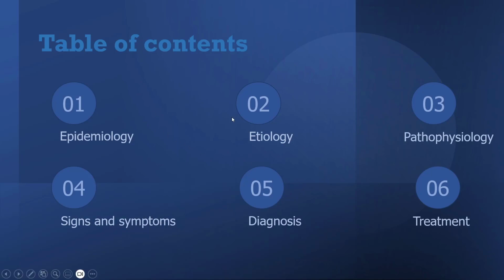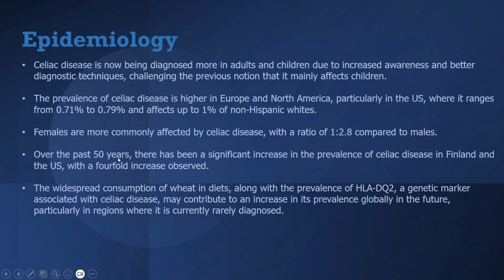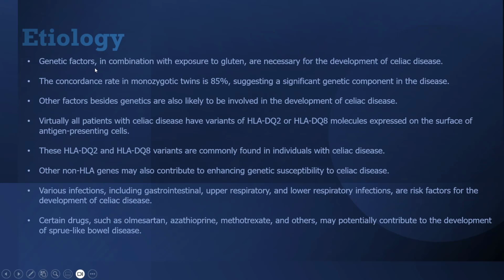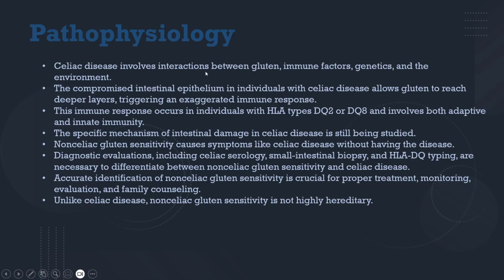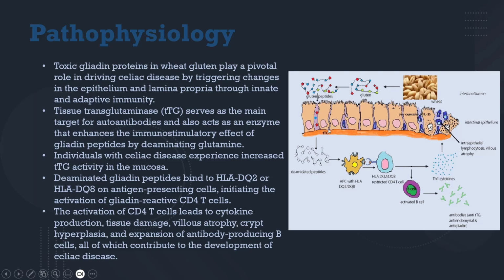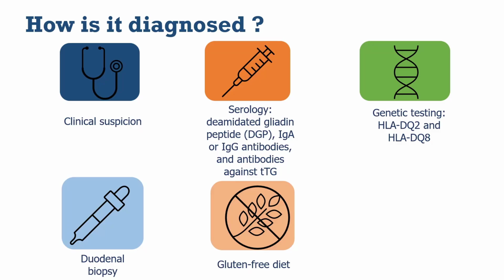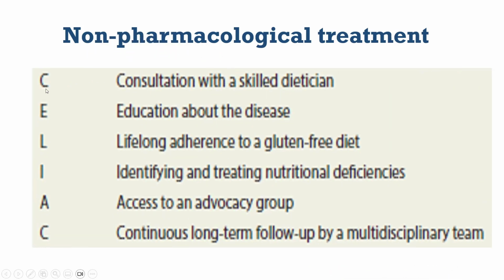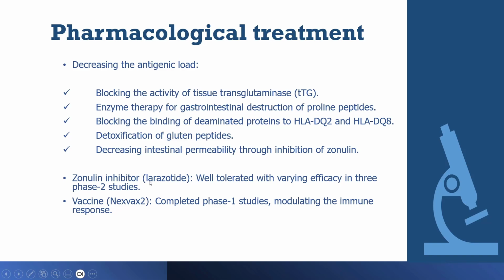Celiac Disease: An Overview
Celiac disease: Epidemiology, etiology, signs and symptoms, pathophysiology, diagnosis and treatment.